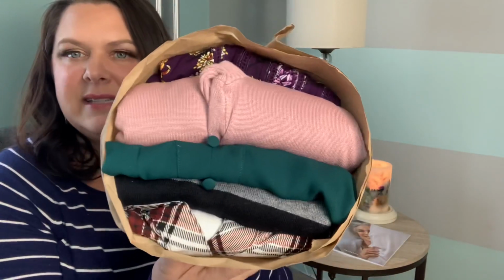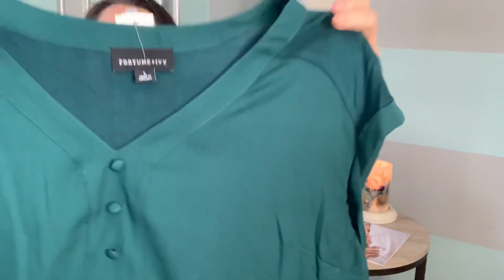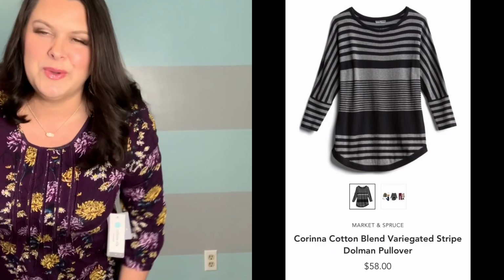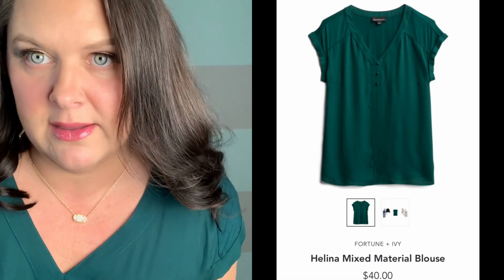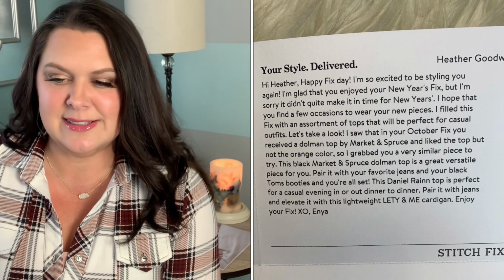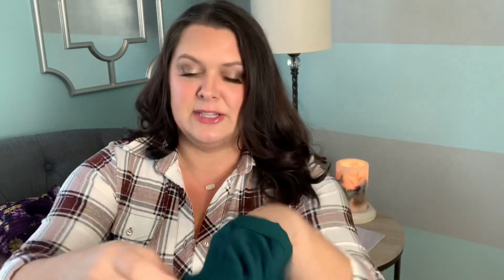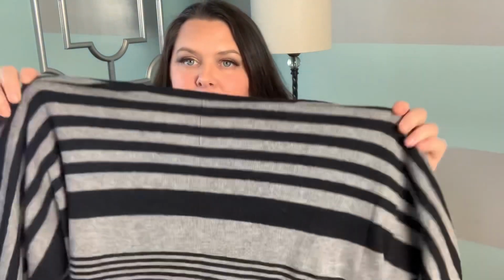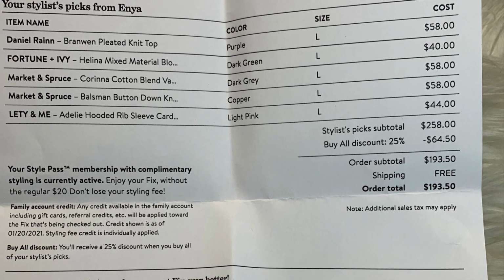Feb. Stitch Fix 2021. 5 for 5? All shirts!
Stitch fix clothing subscription box.

Try Stitch Fix and save $25 off first box.